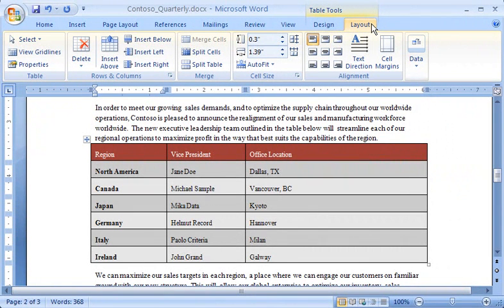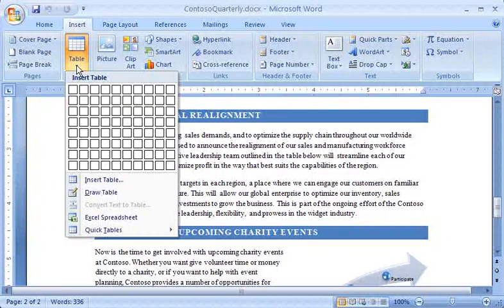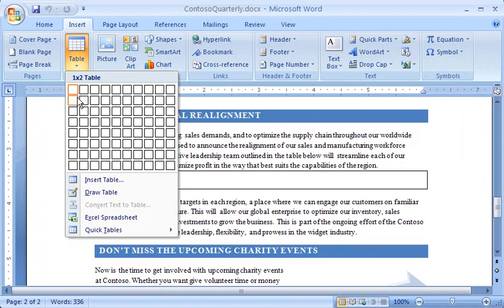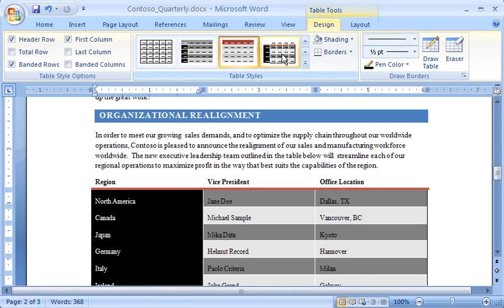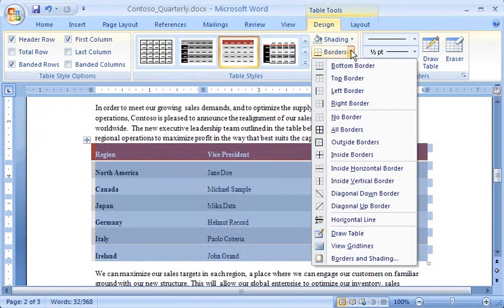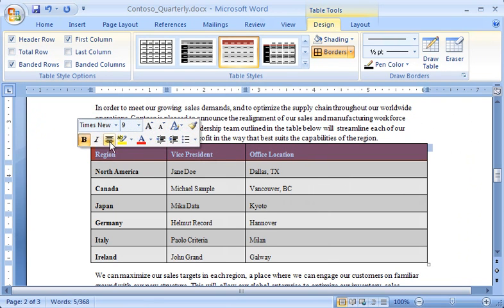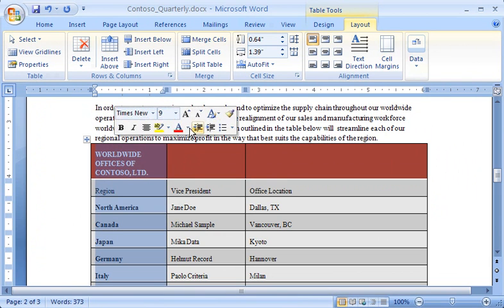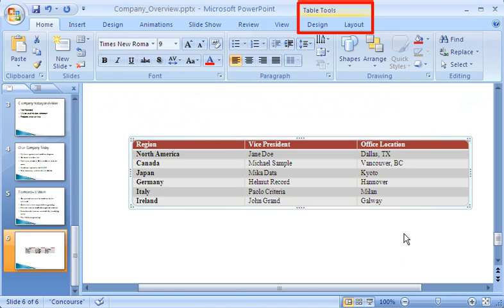Outlook, PowerPoint, Word 2007 Demo: Work with tables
Tables allow you to summarize and emphasize information. You can easily customize a table by using existing table styles. The new Live Preview feature lets you preview these styles before choosing one, so you don't have to apply styles over and over again to find the one you want.